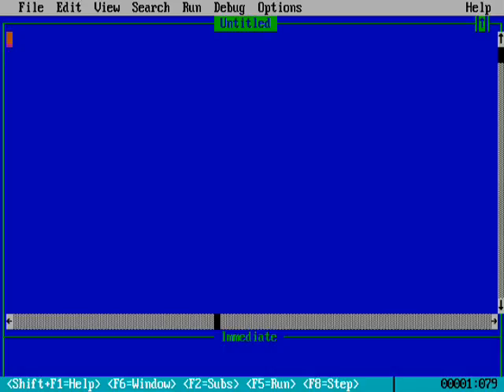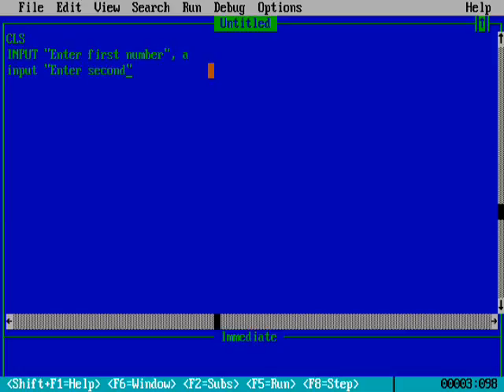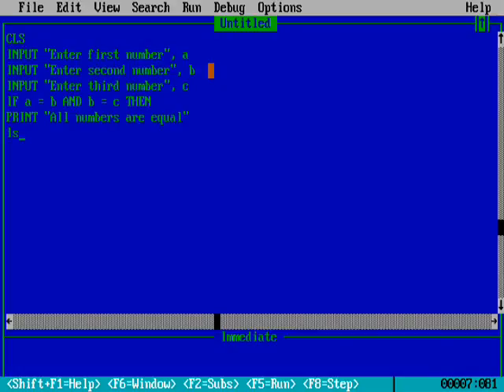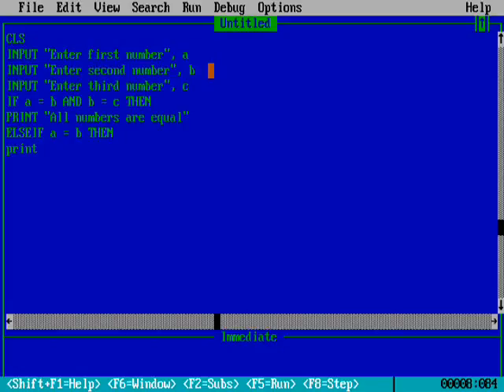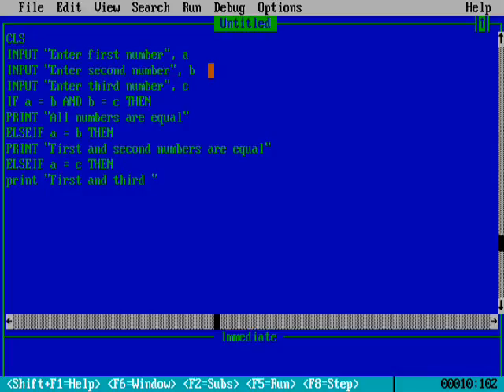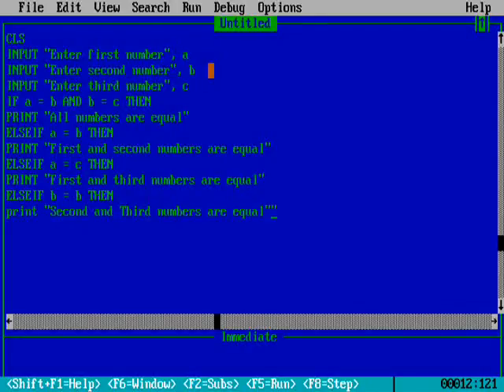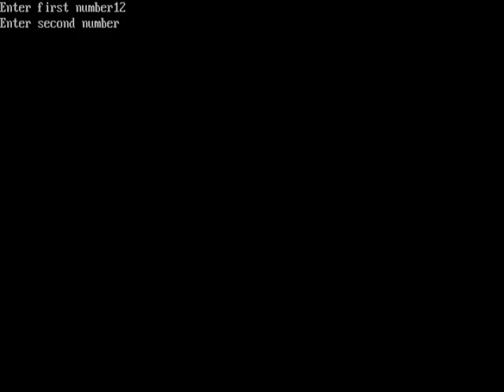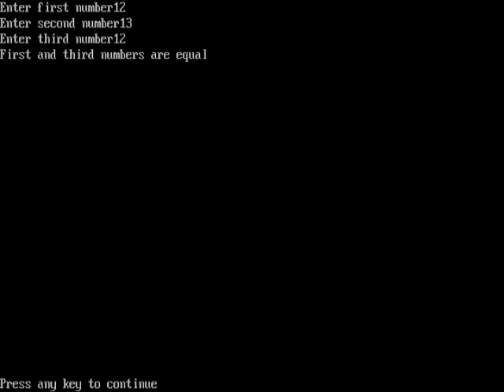QBASIC TUTORIAL6 USING ELSEIF COMMAND IN MORE THAN 2 SITUATIONS IN ENGLISH